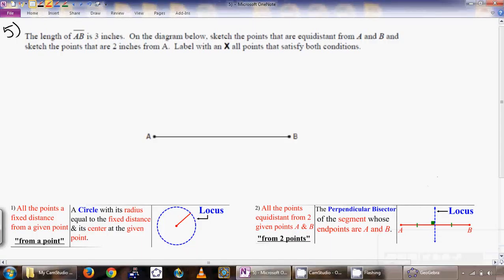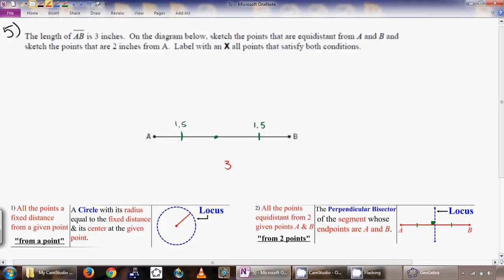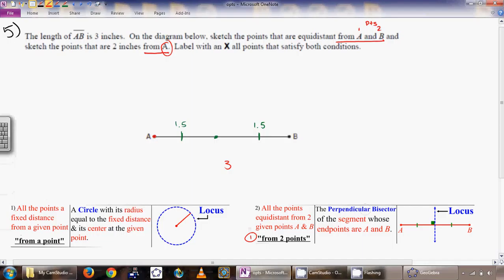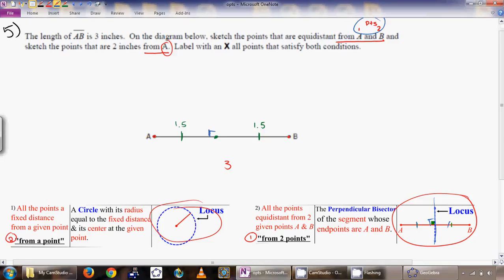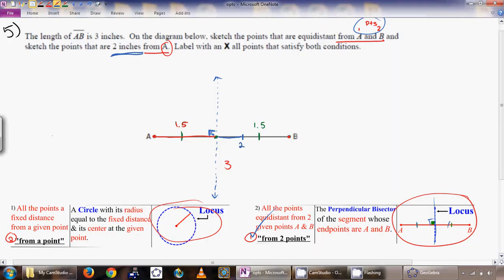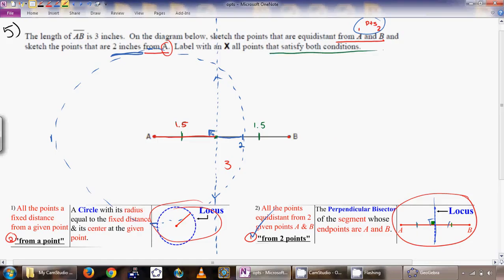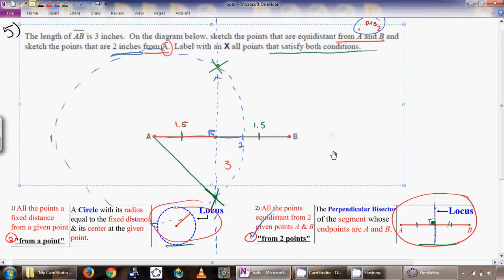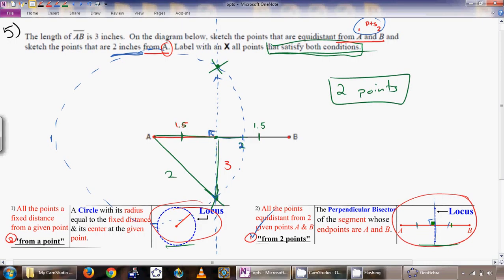Ellias Academy Day 101 Prob 5